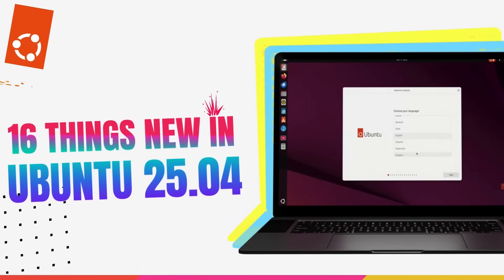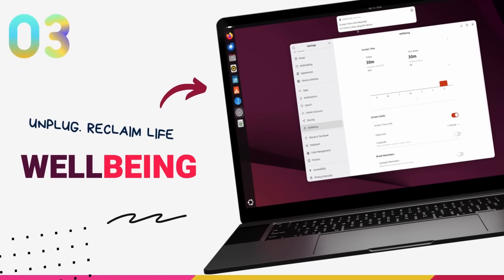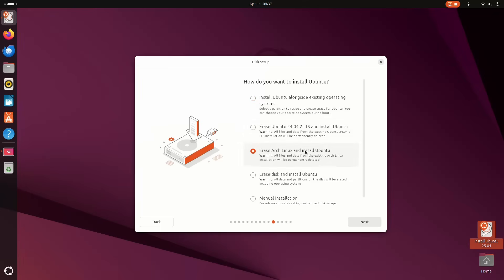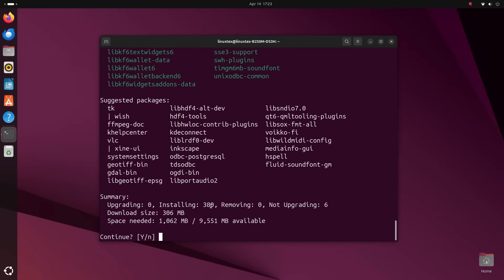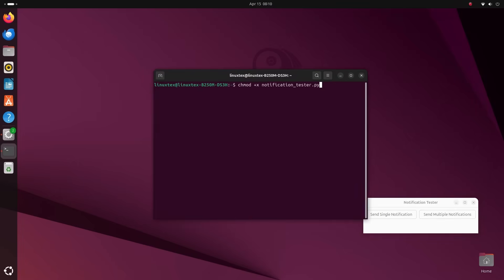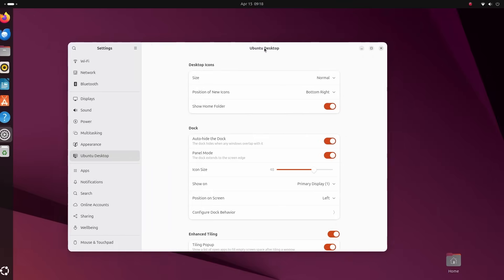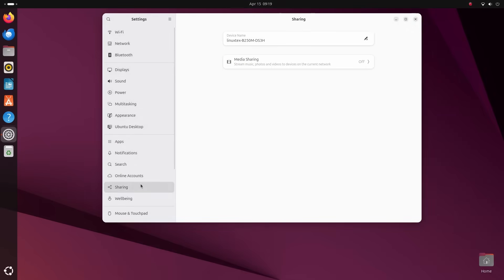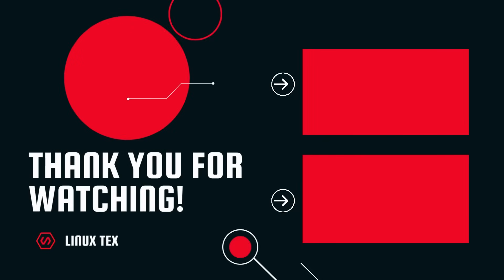Ubuntu 25.04 RELEASED! GNOME 48, HDR, NTSYNC, WellBeing & More! (For 2025)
🚀 Ubuntu 25.04 "Plucky Pluffin" Is Here – And It's a MONSTER Update! 🐧

Ubuntu 25.04 is officially out, and it's hands down **the most feature-packed Ubuntu release in years**. In this video, we dive deep into everything new and exciting – from the sleek new **GNOME 48 desktop** with buttery-smooth animations to massive **gaming performance boosts with NTSync**, native **HDR display support**, wellness features, and even **NVIDIA Dynamic Boost**.

We’ll also explore the all-new **Apt 3.0**, the updated **Ubuntu installer**, refreshed **location services with BeaconDB**, and the brand-new **Papers document viewer** replacing Evince. With **Linux Kernel 6.14**, improved power efficiency, GIMP 3.0, and bleeding-edge developer toolchains, Ubuntu 25.04 truly delivers a **fresh, powerful, and modern Linux experience**.

🕹️ **Gamers**, you'll especially want to see the jaw-dropping FPS gains on titles like Dirt 3, Resident Evil 2, and Forza Horizon thanks to NTSync.

🎓 **Want to master Linux fast?**
Check out my course **Linux Mastery Express** – designed to take you from beginner to pro in record time:

Timestamps:
0:00 Introduction
0:38 01. Gnome 48
1:46 02. NTSYNC Gaming Boost
3:04 03. Wellbeing
4:30 04. Updated Installer
6:16 05. APT 3.0
7:22 06. HDR Support
8:34 07. Nvidia Dynamic Boost
9:56 08. Notification Grouping
10:49 09. New Document Viewer
11:57 10. BeaconDB
12:48 11. Linux 6.14
13:44 12. Gimp 3.0
14:51 13. Updated Toolchains
15:21 14. Large Download Size
16:49 15. New Artwork
17:25 16. A Fresh Experience